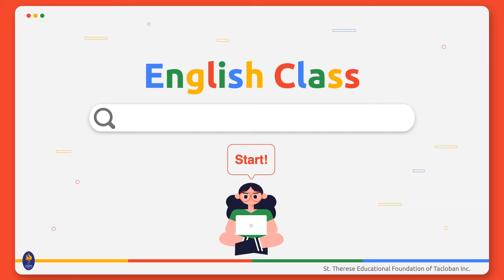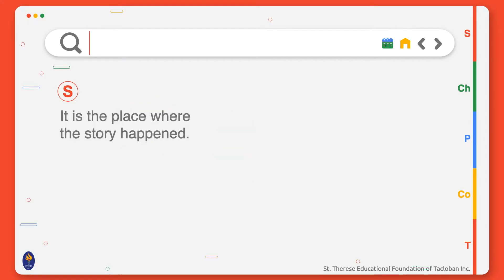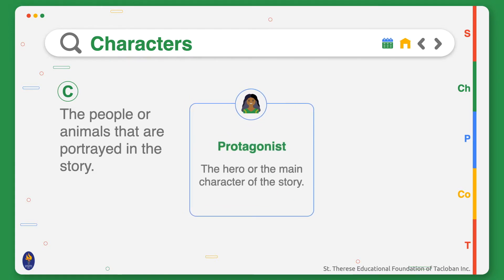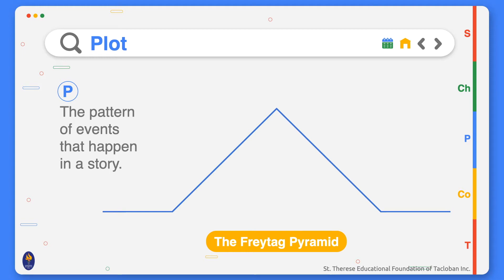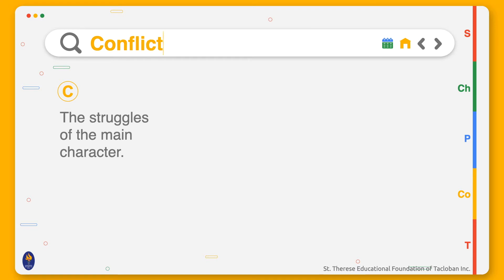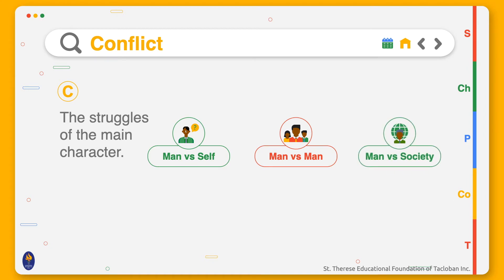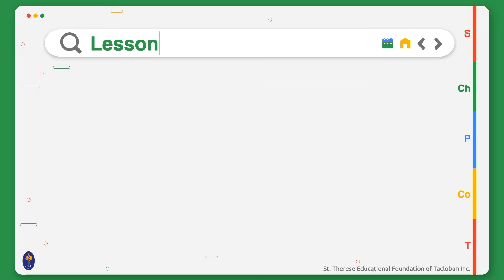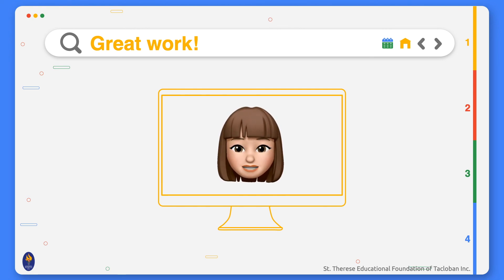Lesson 5 Elements of a Short Story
Watch the video to learn about five important elements of a story.

Presentation template by Slidesgo
Icons by Flaticon
Infographics by Freepik
Images created by Freepik
Author introduction slide photo created by Freepik
Text & Image slide photo created by Freepik